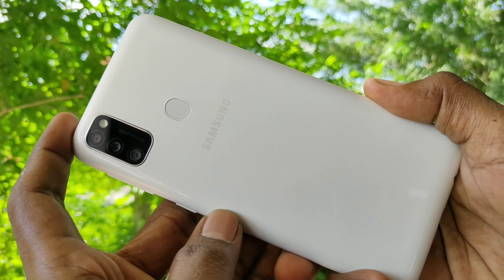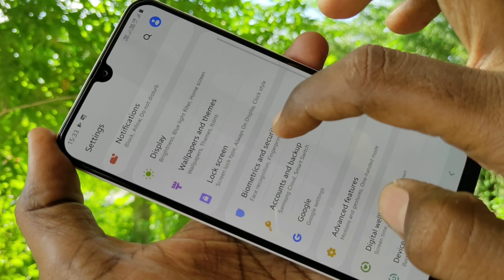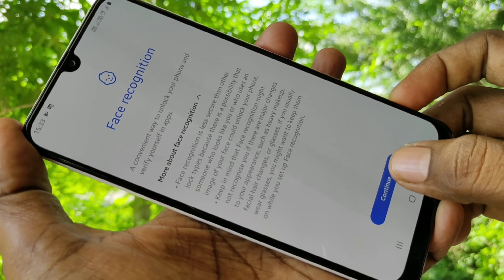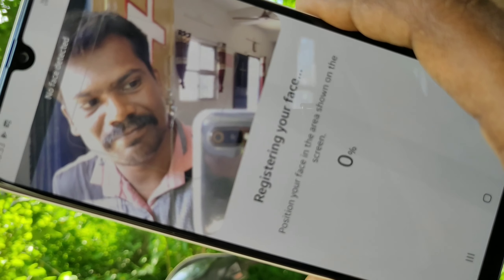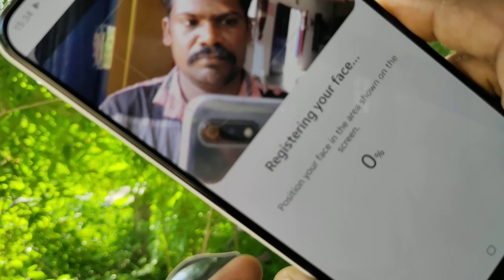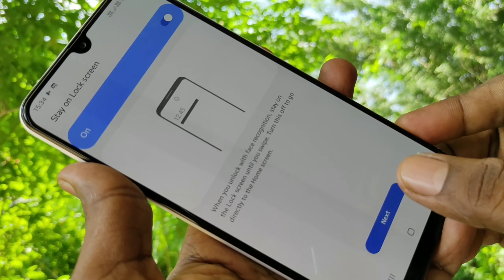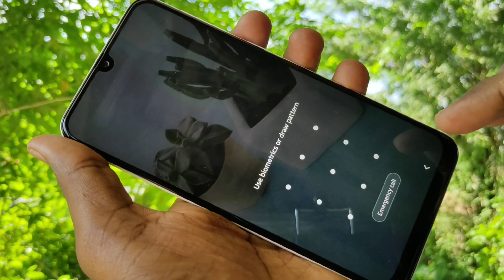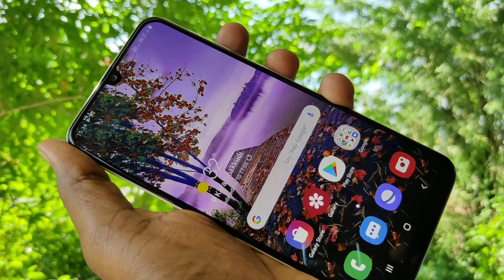How to set face unlock in Samsung Galaxy M30s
Samsung Galaxy M30s face unlock settings: Learn here how to set face unlock in Samsung Galaxy M30s smartphone

to buy Samsung Galaxy M30s